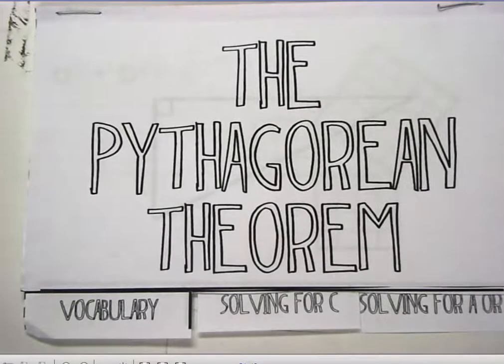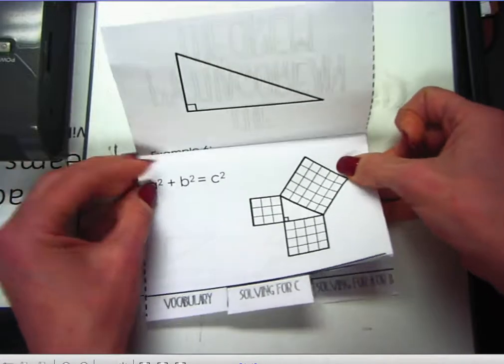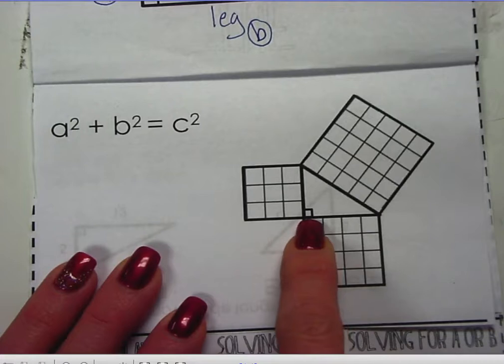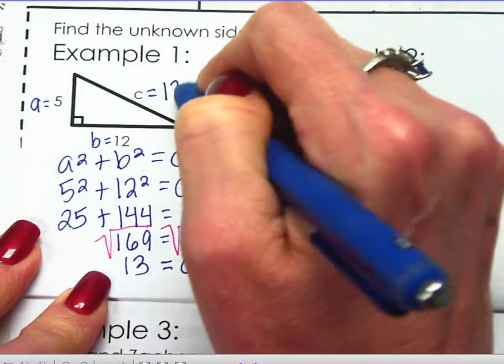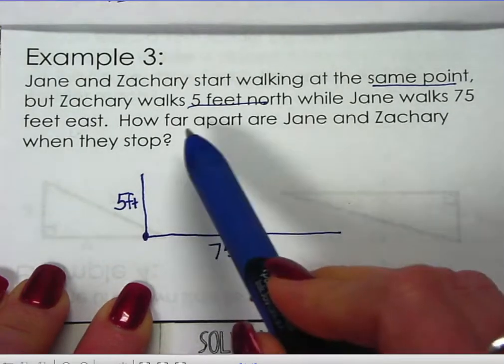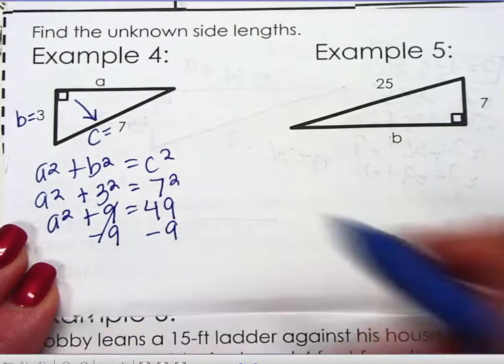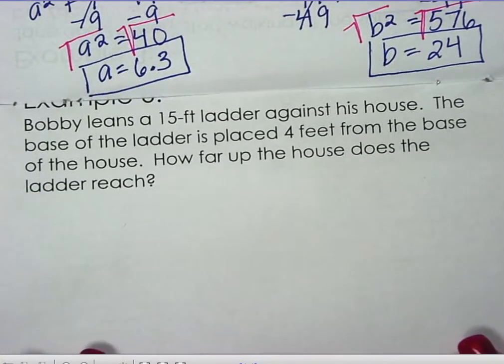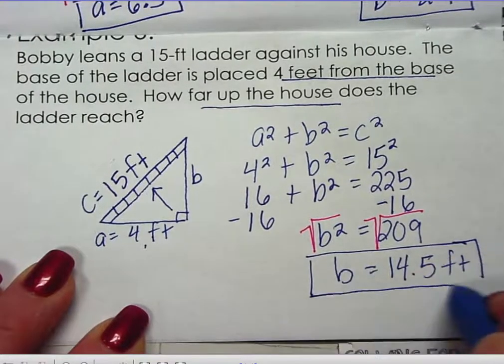8 9 PythagoreanTheorem Video Notes